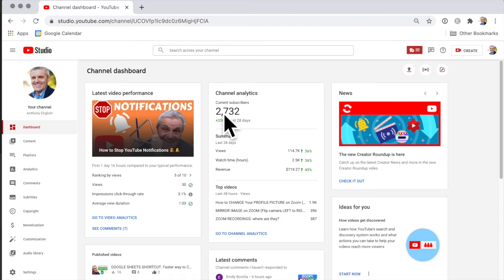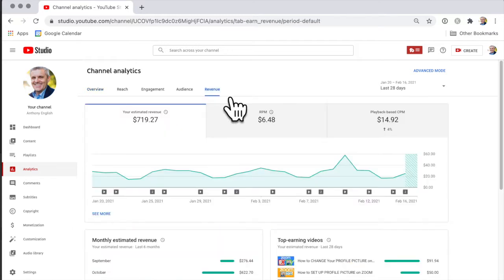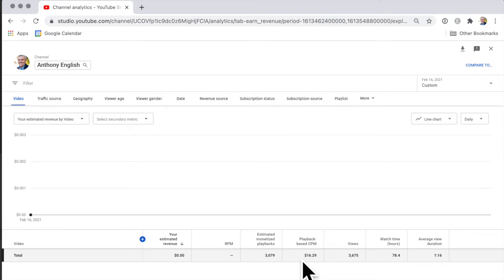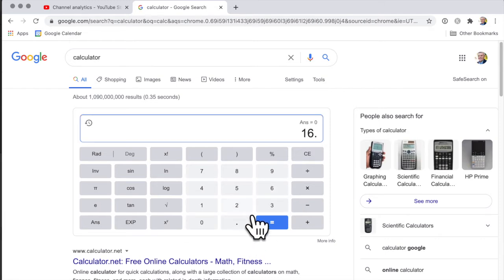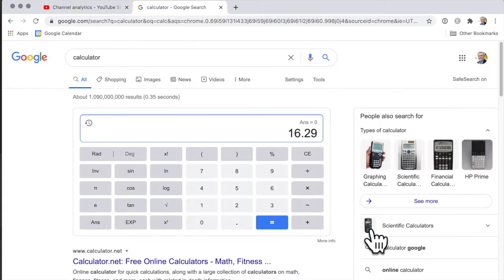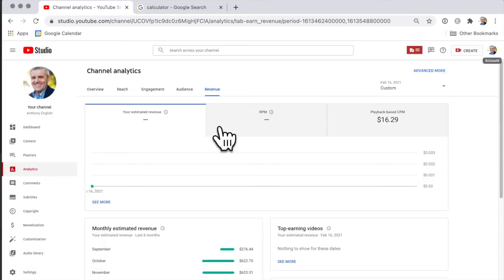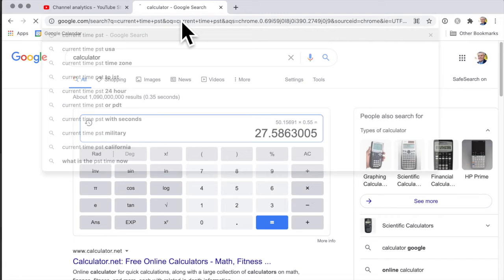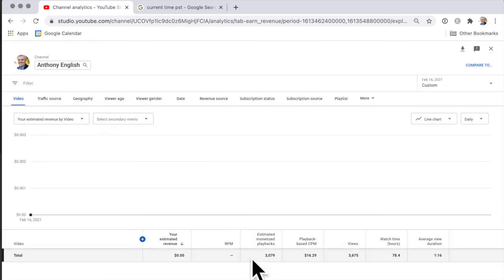Calculate YOUTUBE AD REVENUE for Yesterday (for Monetised Channels)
How much is YouTube going to pay you for yesterday's views? How early can you see the ad revenue?

YouTube days use Pacific Standard Time (PST), so yesterday's revenue won't usually be available until late afternoon PST.

HOWEVER, YouTube releases the ad revenue calculations progressively.

First there's the CPM, then comes the Estimated Revenue for the day, then the RPM.

(CPM = Cost Per Mille - how much advertisers pay per 1000 impressions, and RPM = Revenue Per Mille, which is your share per 1000 views on videos).

ONCE YOU HAVE THE CPM, you can do a near-estimate of how much you're going to earn for the day.

Of course, to do all of this, you need to be part of the YouTube Partner Program (YPP), and your videos have to be eligible and have ads turned on.

Here's more info on how to sign up for the YPP.

🔗 CONNECT & FOLLOW

🕒  TIMESTAMPS
00:00 How to calculate ad revenue
00:52 Use CPM to estimate revenue
01:34 Use CPM & monetized playbacks
02:28 YouTube uses Pacific Standard Time
02:55 Estimated revenue number from YouTube